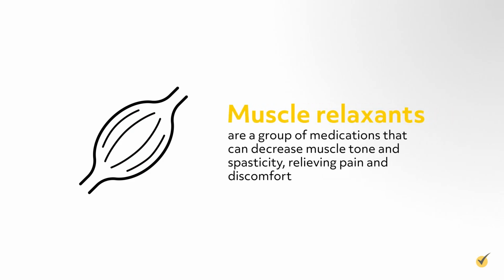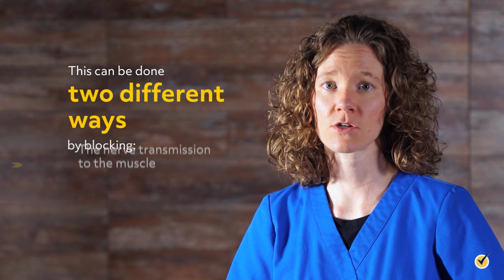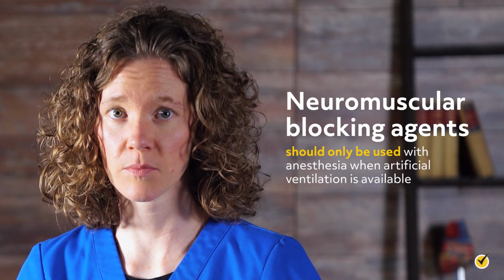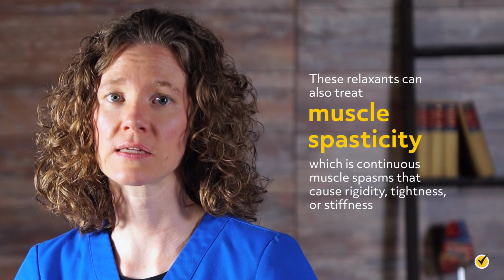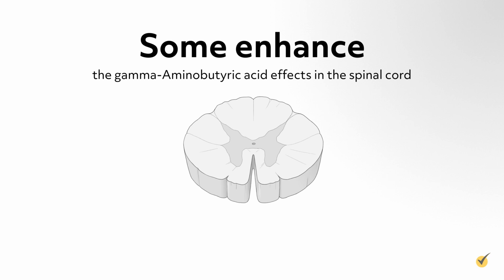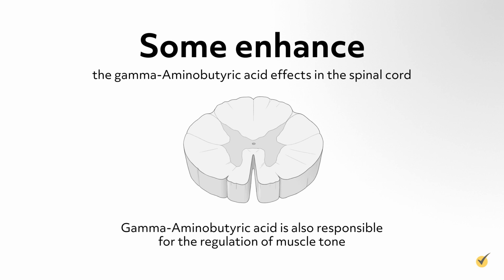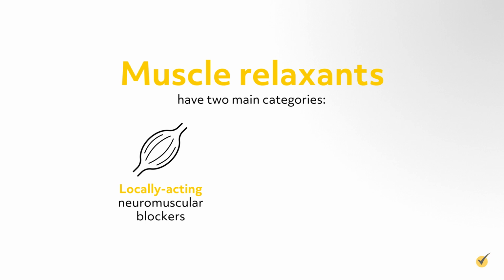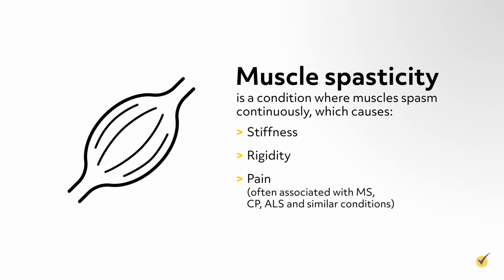Muscle Relaxants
Hi, and welcome to this video about Muscle Relaxants! Muscle relaxants are a group of medications that can decrease muscle tone and spasticity, relieving pain and discomfort.